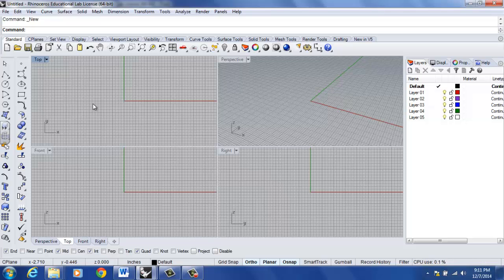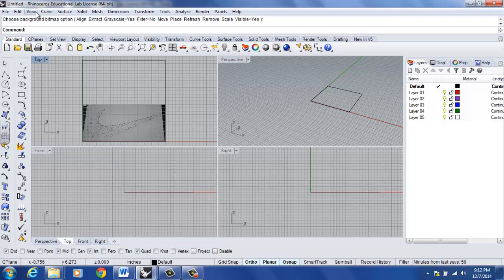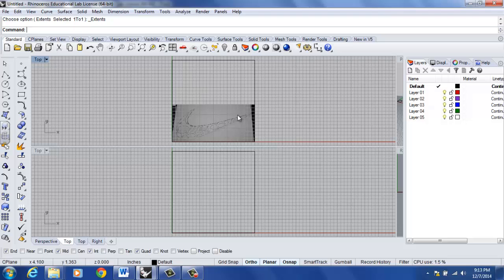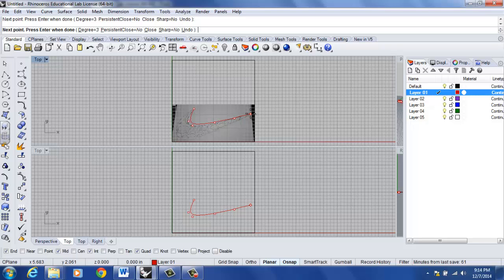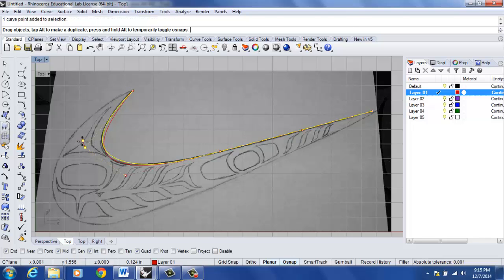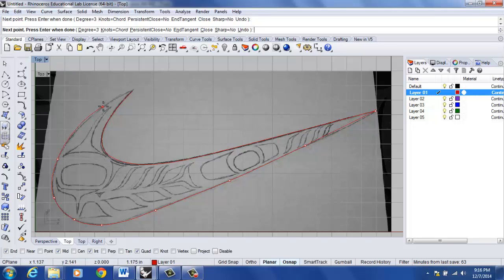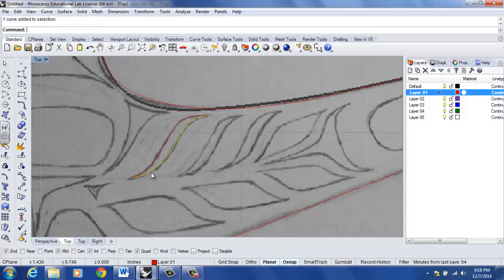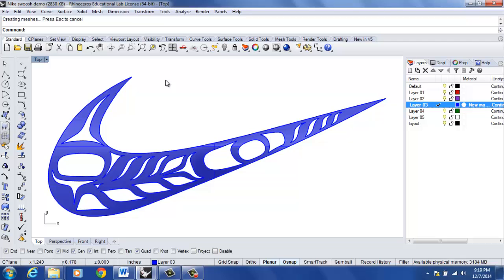Rhino 3D Tutorial: Background Bitmap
Learn how to place and trace a background bitmap using Rhino 3d.